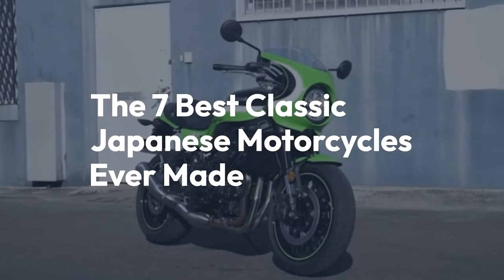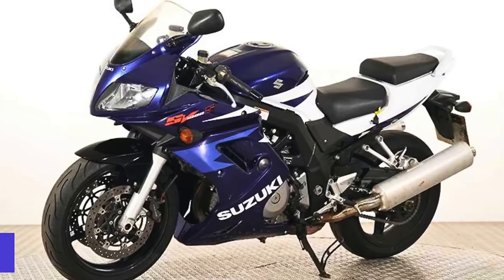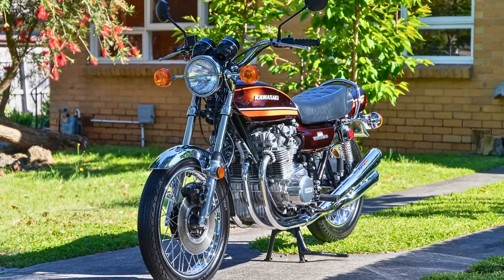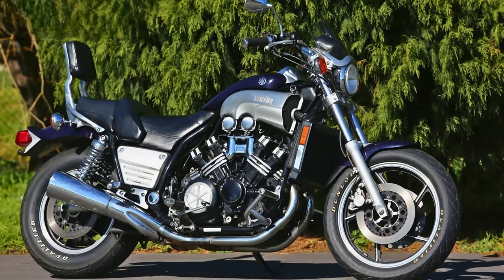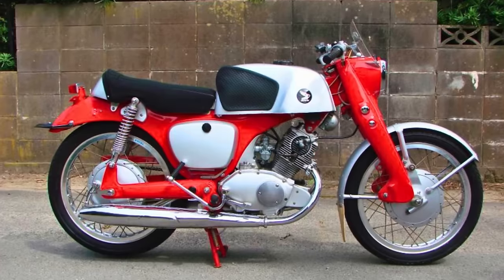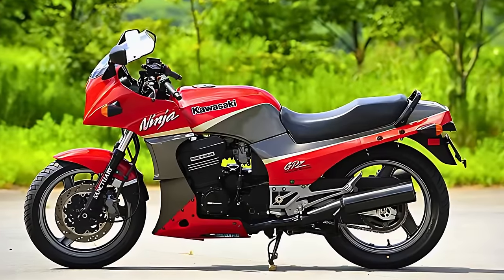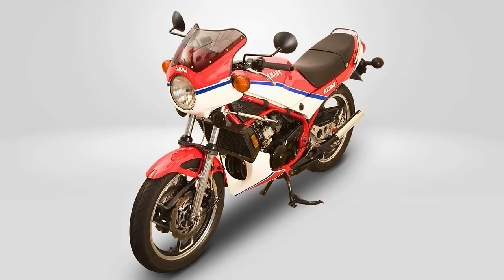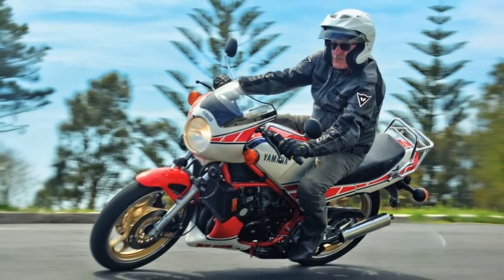The 7 Best Classic Japanese Motorcycles Ever Made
Welcome back to the channel. Today we bring you the insane list of The 7 Best Classic Japanese Motorcycles Ever Made.

Honda CB750
Suzuki SV1000
Kawasaki Z1
Yamaha V-Max
Honda CB92
Kawasaki GPz900R
Yamaha RZ350